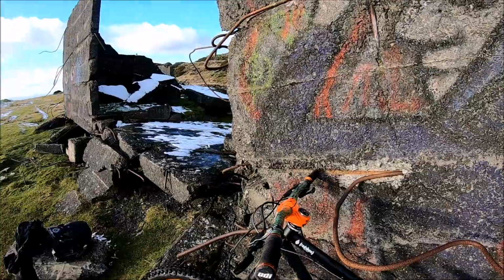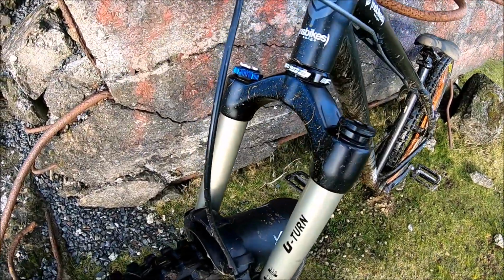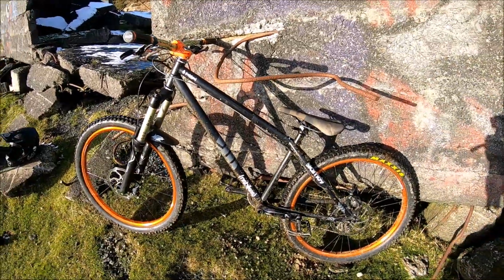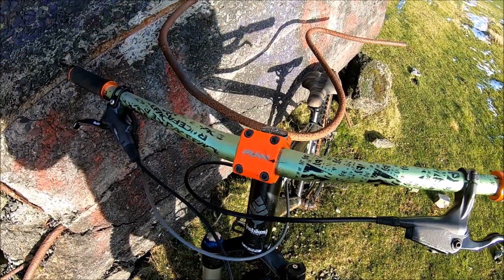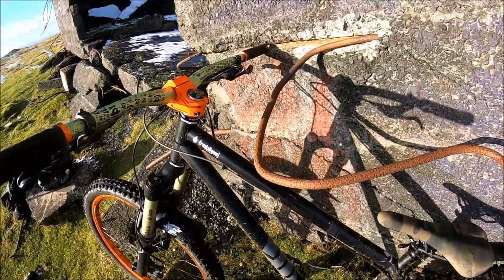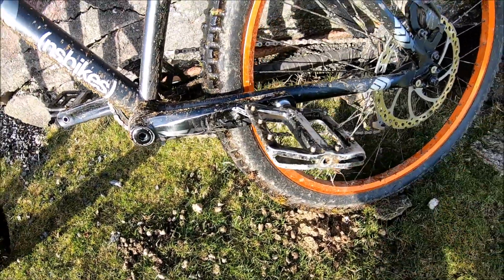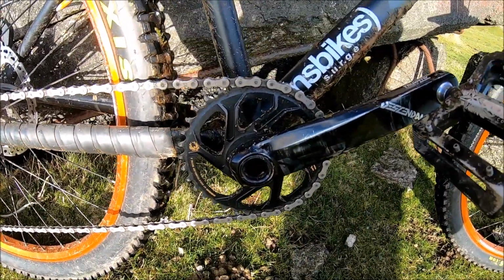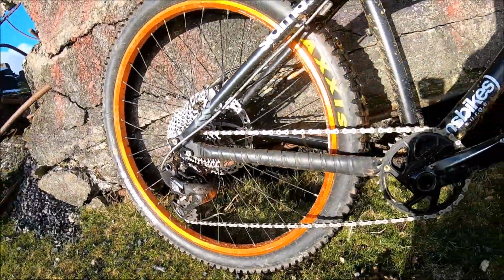NS SURGE - BIKE CHECK + FIRST DH SHREDIT :)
Hi everyone hope you are all doing well :)

Here is the bike check on my latest bike a 2010 NS Surge with Rockshox Lyrik 160mm Uturn forks, 26" wheels and 1 x 10 spd gears.

Make sure to watch right to the end for some sick sends on it, this was the first time id taken it downhilling and i already really love how it feels super chuckable, feels very quick over roots etc and due to being steel it is very forgiving. It is much bigger than my older freeride hardtails which also make it feel alot more stable at speed although it does loose some of the fun factor on jumps as the older ones are alot nicer to get sideways but other than it still jumps insanely well and im sure once i get more used to it will feel even nicer to send.